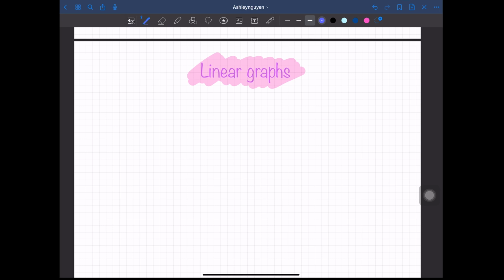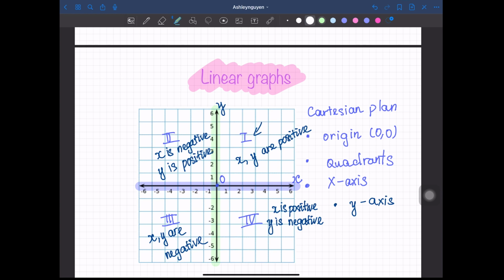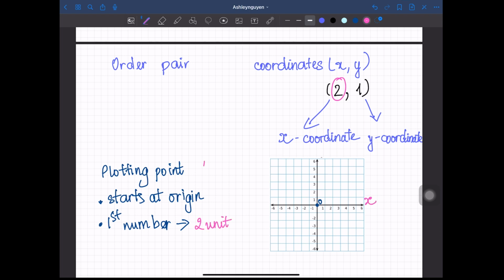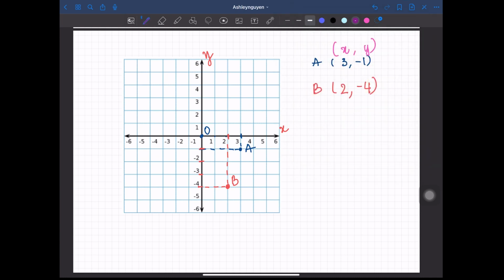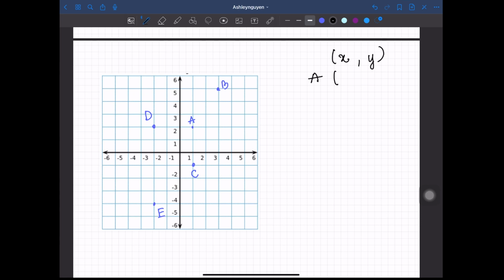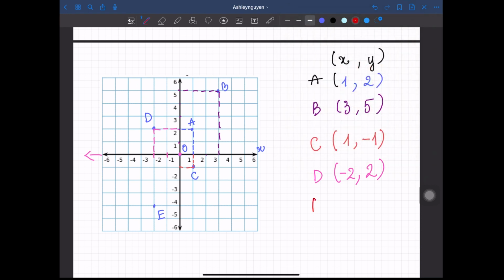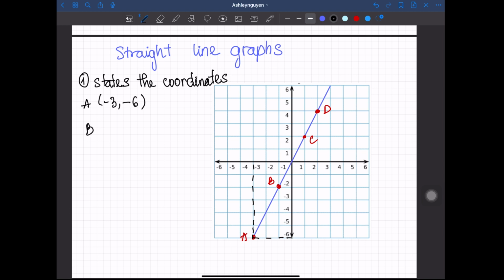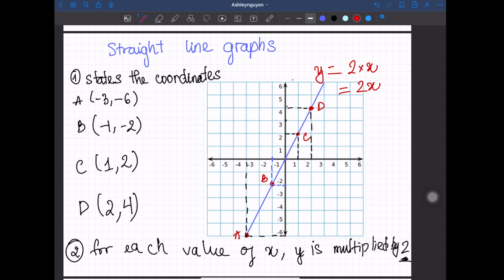Introduction Cartesian plane, plotting points and straight line graphs in Cartesian plane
If you need help and supports with mathematics in a simple and clear ways and instruction, you are in the right place!

In this video, I - Ashley Nguyen - will briefly introduce about Cartesian Plane. The video also provide you with example on the current topic. Maybe you're looking for how to work it out on cartesian numberplane This video will help you as well.

About Byahsleynguyen: This channel offers instructional videos that are directly align with teaching mathematics curriculum. Teachers, parents/ guardians and students from around the world are welcome to put any comments, requests or maths questions for extra help to help me to improve the channel's quality and content in different ways. All material is absolutely free learningmathematics byashleynguyen @ashleynguyen4285

to see more content about learning mathematics and other essential skills to develop as a life-long learners.

Hopefully this video is what you're looking for when it comes to unitary method.

I am always happy to read you comments , feedbacks, suggestions and motivations.